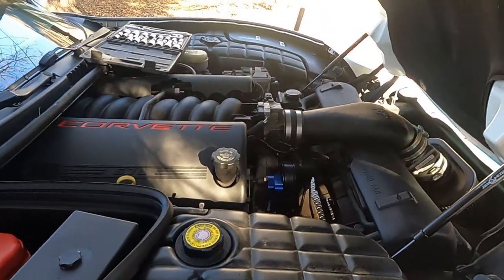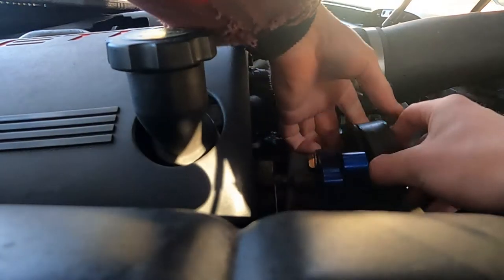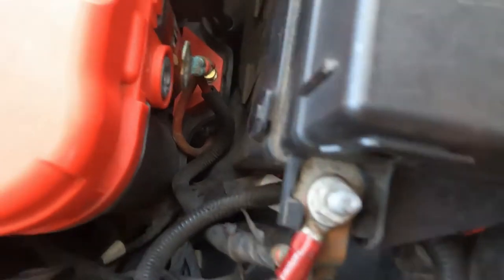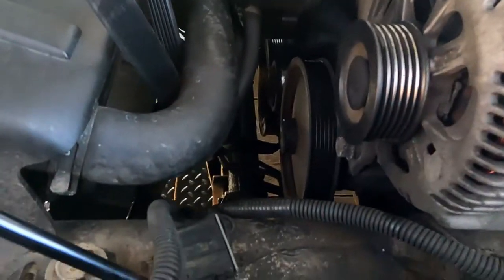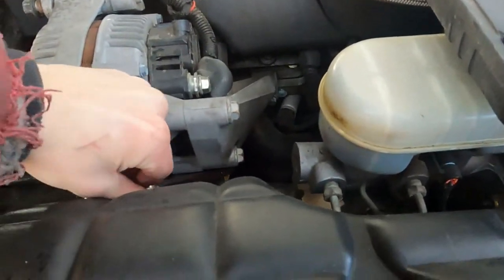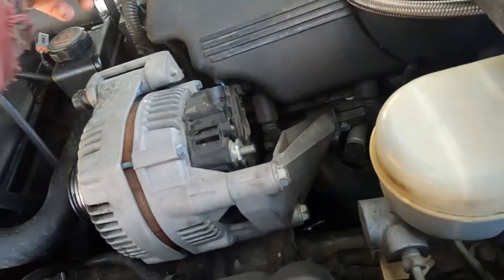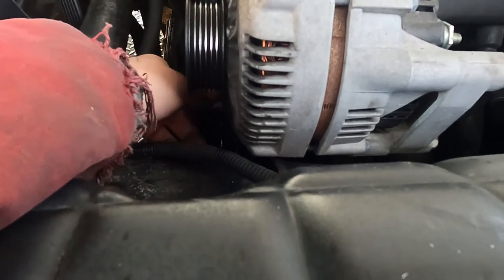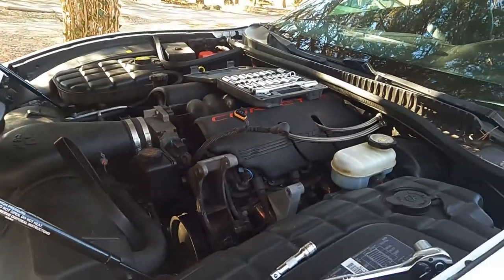How to remove an Alternator on a Corvette LS1 (1997-2004 C5)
Today I'll show you have to remove/install an alternator from your C5 corvette, or any LS1 motor.

Tools:
8mm for battery terminal
13mm for nut on alternator
15mm for alternator bolts
pry bar
🏎🏎 Arctic Vette's Home 🏎🏎

710 S. Main South Hutchinson KS

💰💰 Discounts 💰💰
Use Code ArcticVette

🎸🎸 Song 🎸🎸
Living Life by Dawson
32gb SD Card (2 pack)